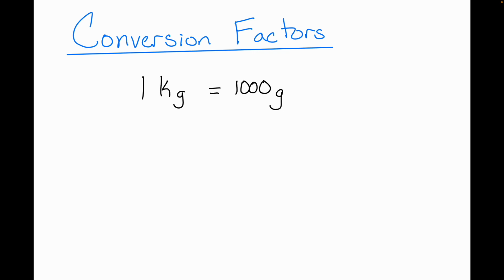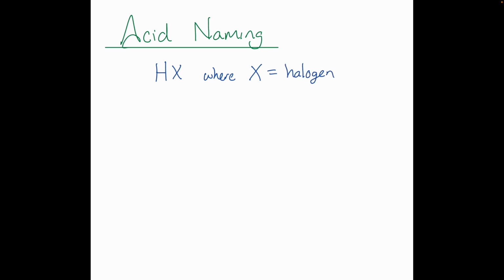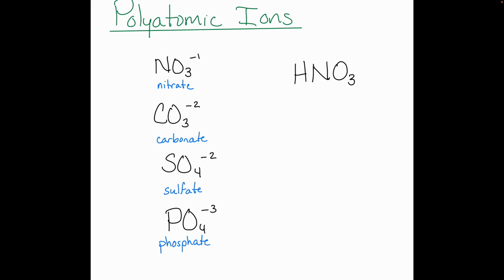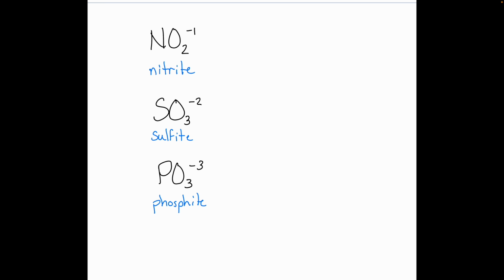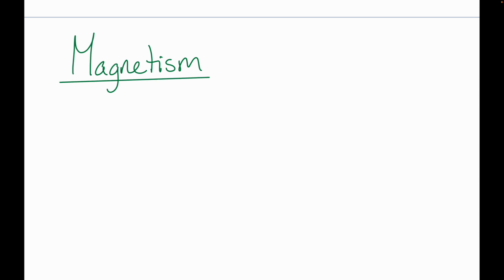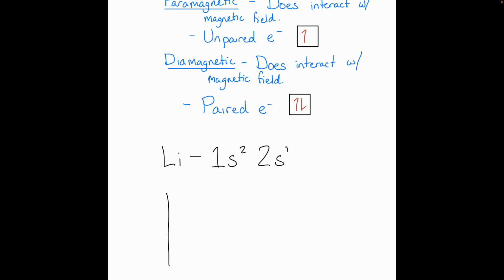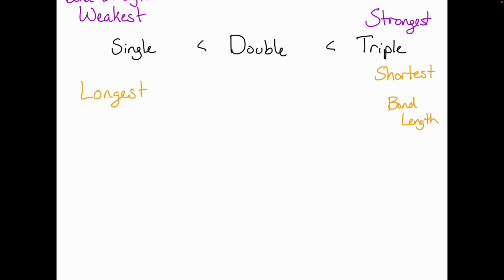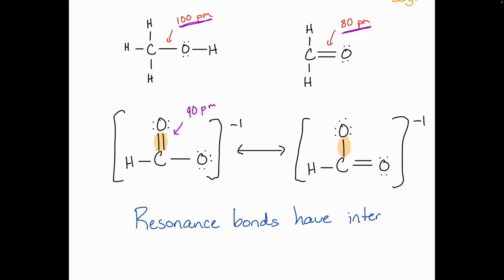Chem1AFA24 ACS Review Random Topics